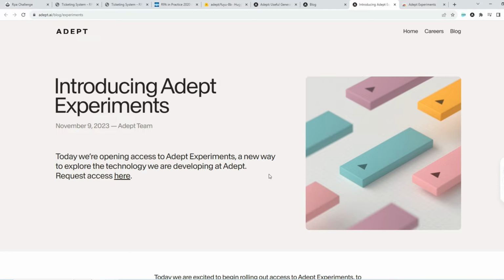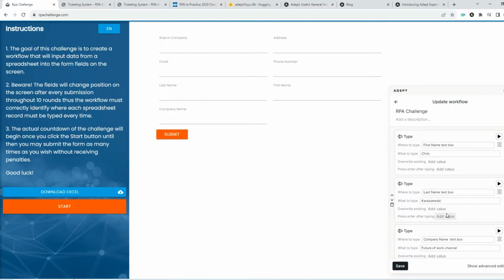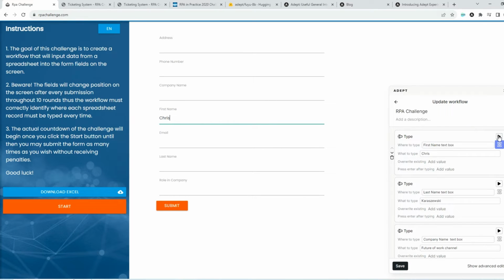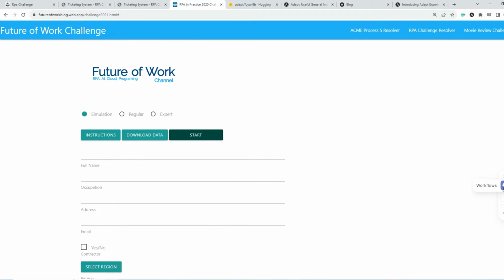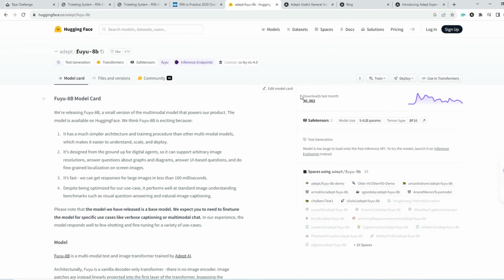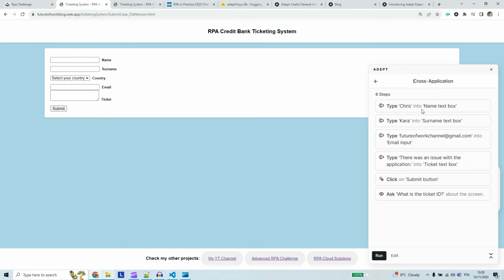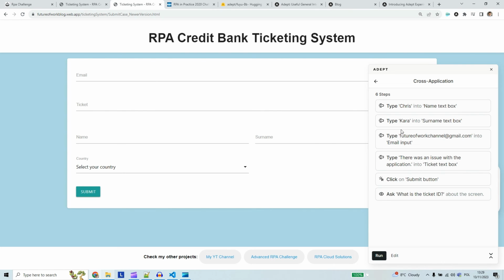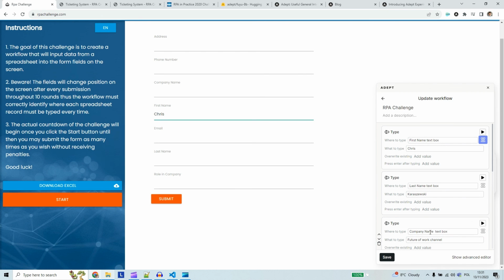Adept AI Chrome Extension - Detailed presentation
The Adept AI Experiment Chrome Extension inspired me to create a "saying goodbye to selectors" meme.

 The tool automates web browser activities like many others, but instead of selectors, xpath or ui attributes it uses a multimodal transformer model to identify UI elements on the screen. It is not perfect, but I was able to automate the RPA challenge with it without any issues. You just provide a plain English name or description of the UI element to interact with and Adept AI will find it on the screen. I think that's a massive change. More details can be found in the video.